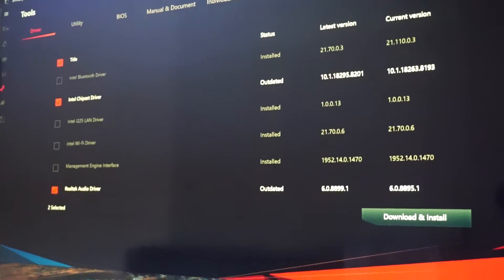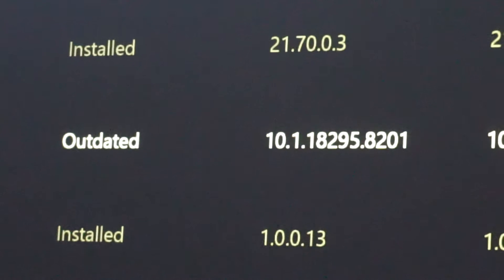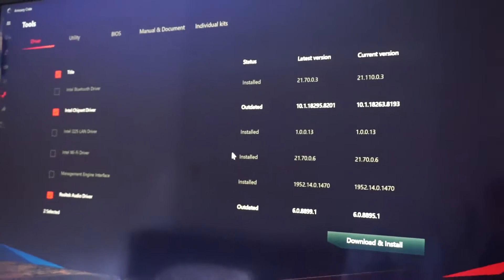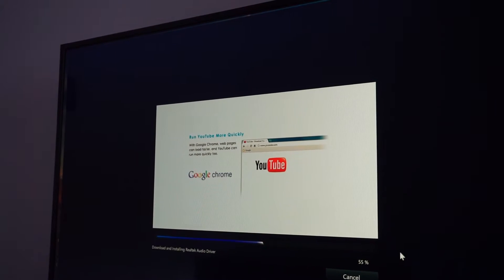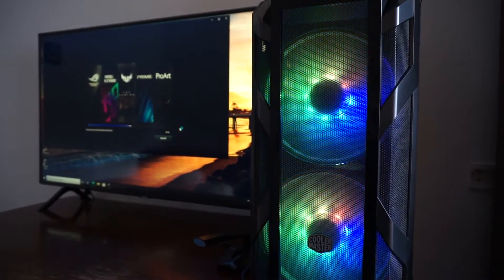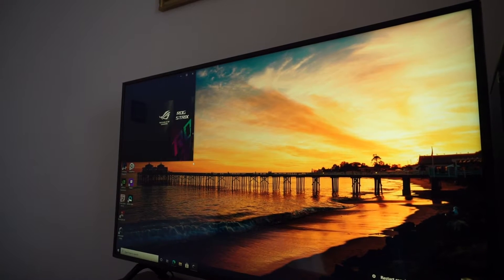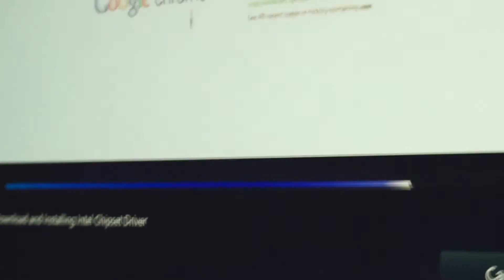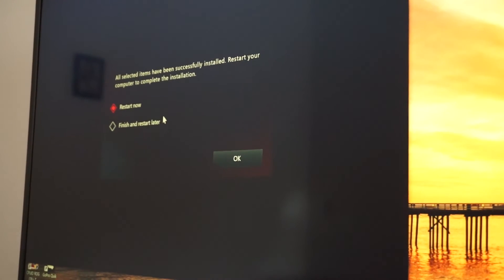ASUS ROG Strix Z490-E Gaming Drivers Update Armoury Crate